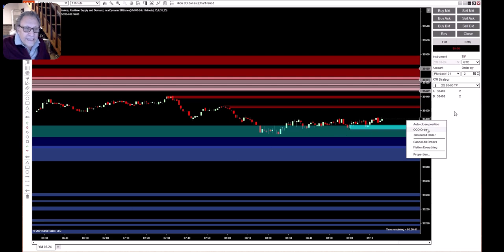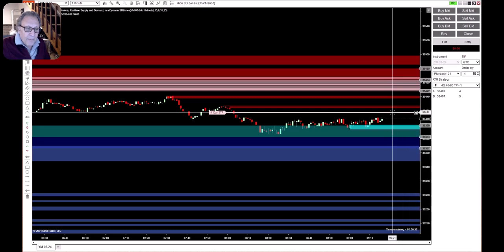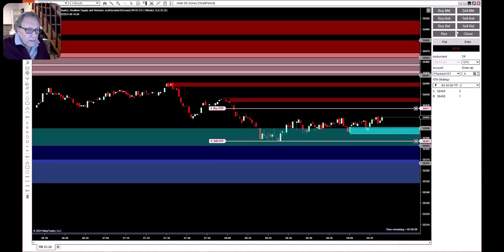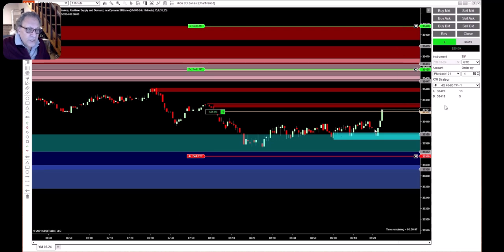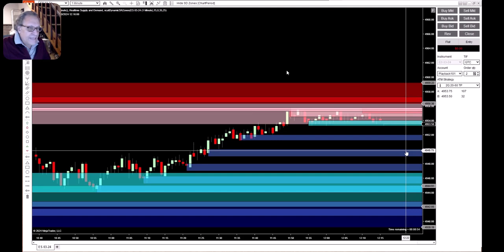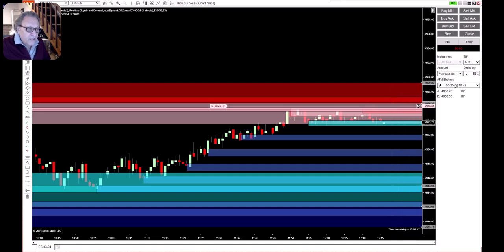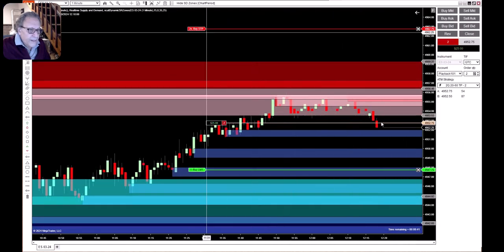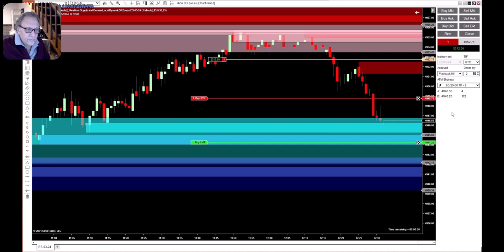Jeffrey's $500 Profit: Hidden NinjaTrader Feature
In this captivating video, witness Ninjacators ambassador Jeffrey's remarkable success as he reveals how he effortlessly made a $500 profit using a hidden feature in NinjaTrader.